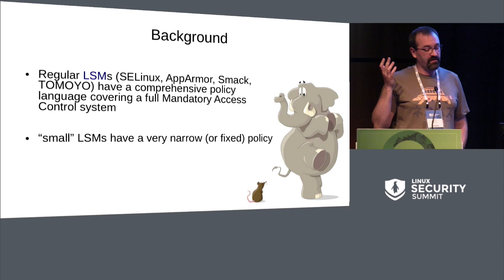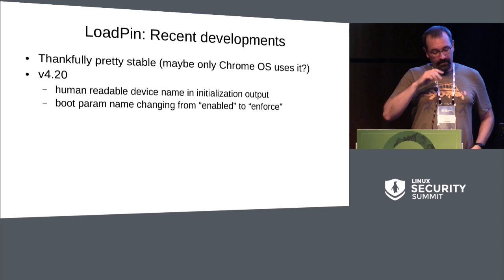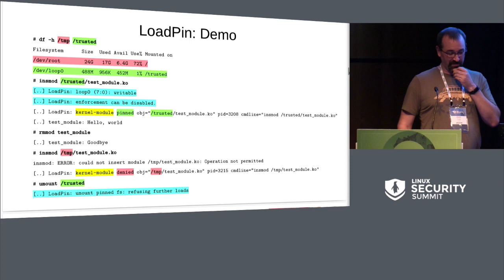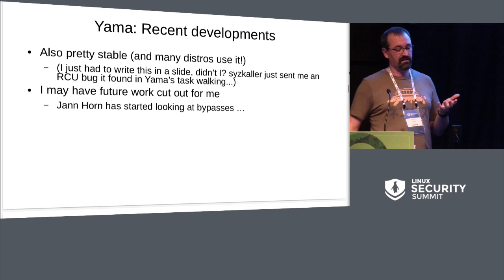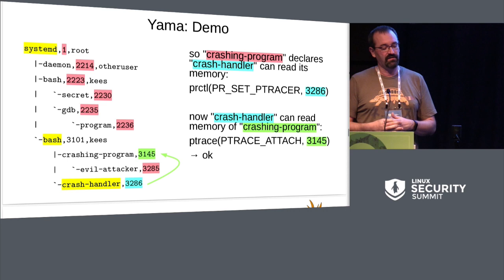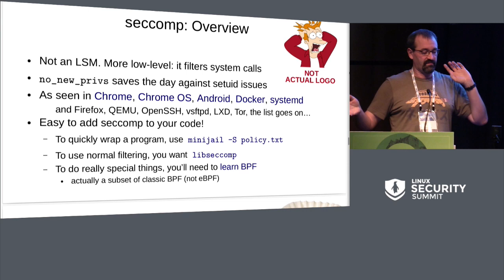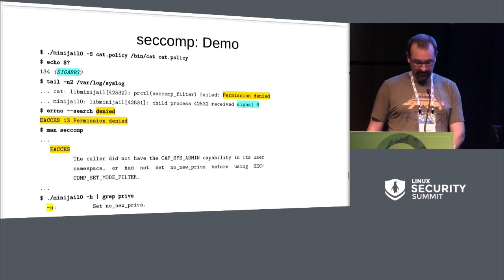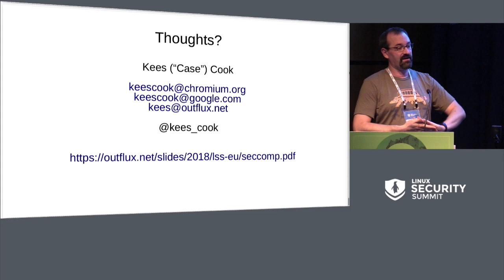Overview and Recent Developments: seccomp and Small Linux Security Modules - Kees Cook, Google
This will give a crash course in the history and usage of three areas of Linux kernel security: the seccomp syscall filtering subsystem, the Yama ptrace-restriction LSM, and the LoadPin kernel-file-reading restriction LSM.

About Kees Cook
Kees Cook has been working with Free Software since 1994, and has been a Debian Developer since 2007. He is currently employed as a Linux kernel security engineer by Google, working on Android and and Chrome OS. From 2006 through 2011 he worked for Canonical as the Ubuntu Security Team's Tech Lead, and remains on the Ubuntu Technical Board. Before that, he worked as the lead sysadmin at OSDL, before it was the Linux Foundation. He has written various utilities including GOPchop and Sendpage, and contributes randomly to other projects including fun chunks of code in OpenSSH, Inkscape, Wine, MPlayer, and Wireshark. He's been spending most of his time lately focused on security features in the Linux Kernel.